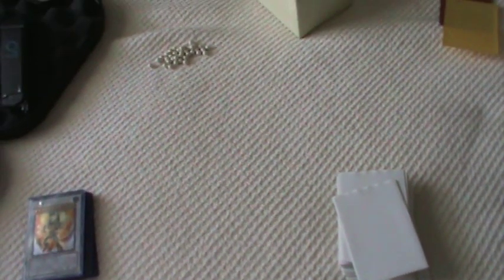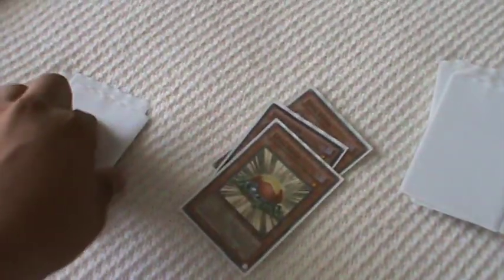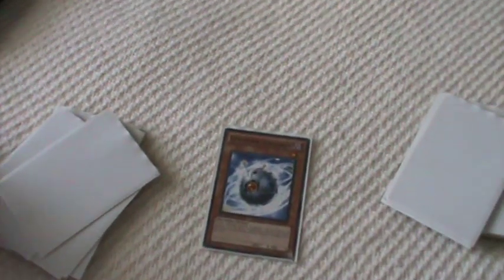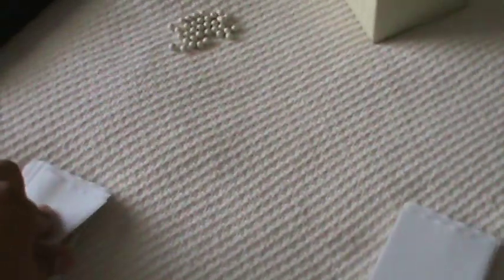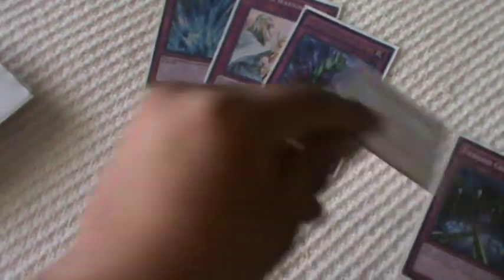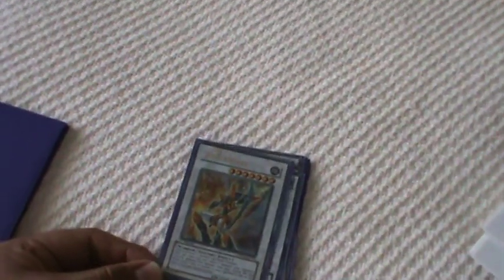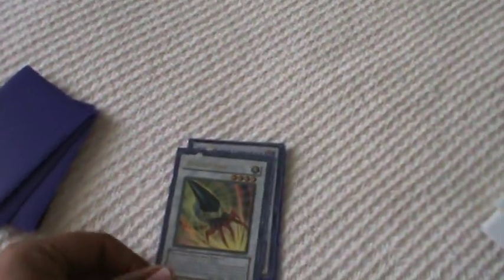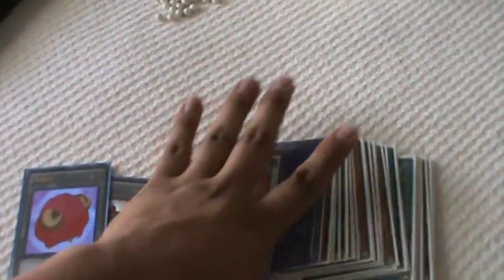Yugioh Shooting Quasar Synchro deck August 2014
Yep shooting quasar without the quasar, couldn't help myself making this deck profile.